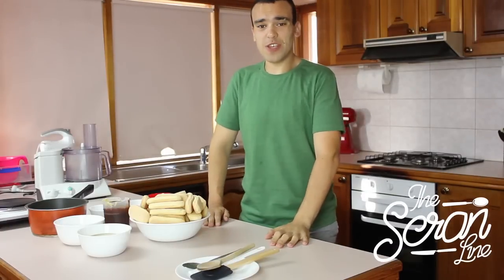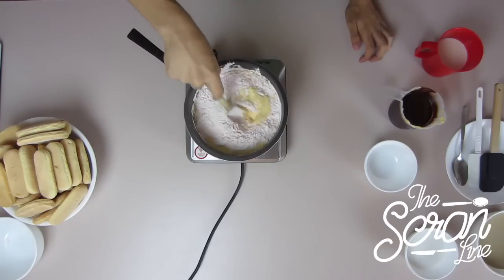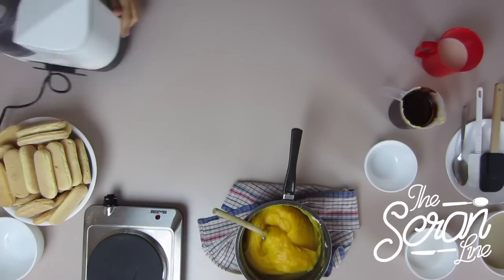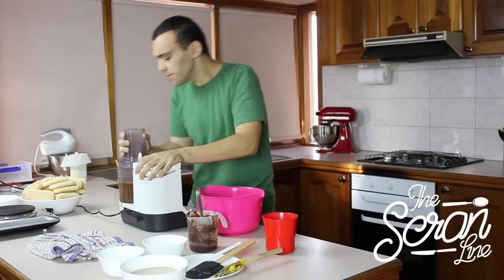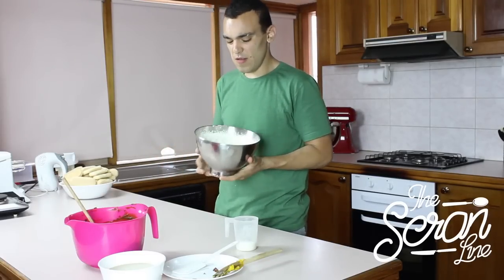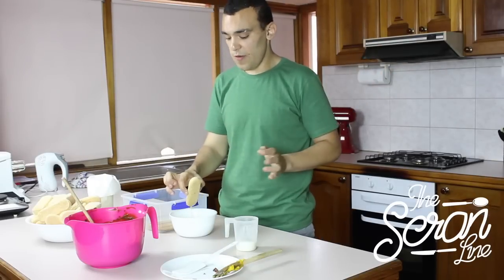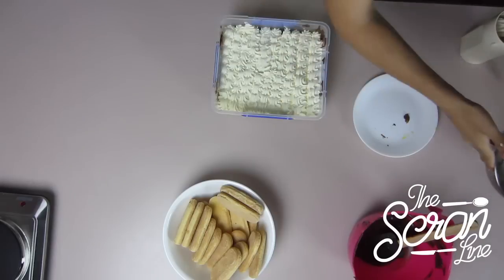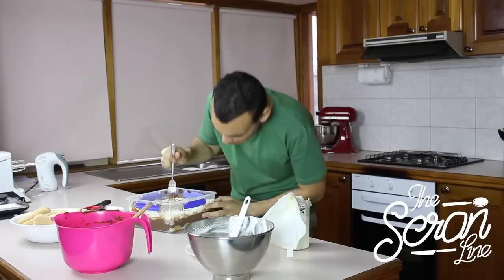Easy Tiramisu Recipe - The Scran Line